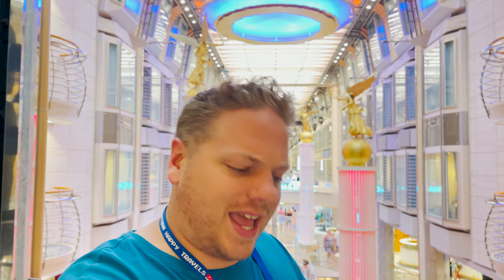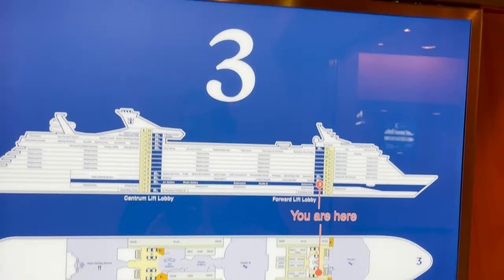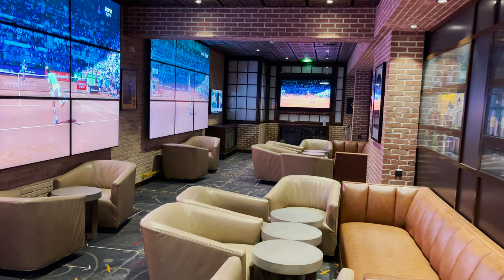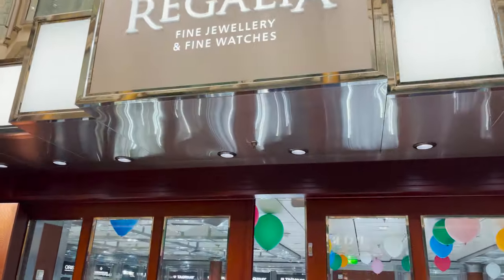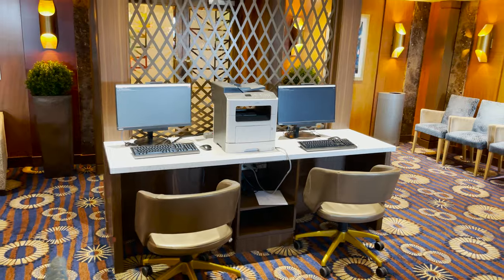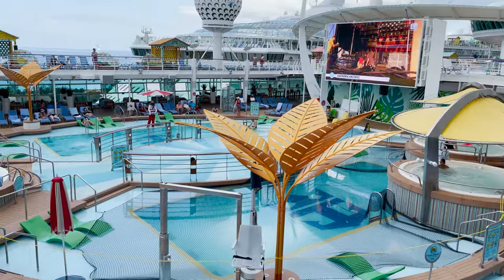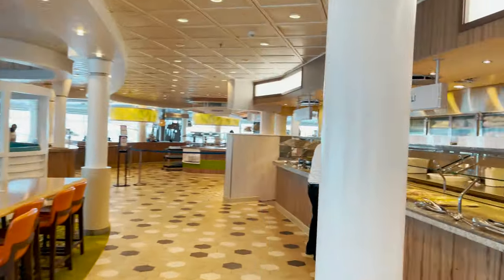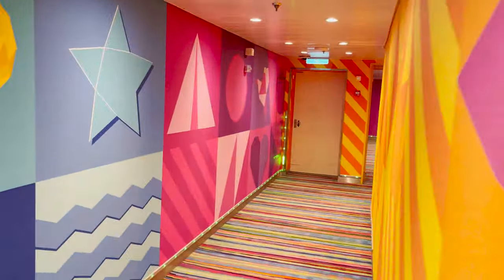Freedom of the Seas FULL Ship Tour! | Amplified Royal Caribbean Detailed Deck-By-Deck Walkthrough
Date Filmed: May 5, 2022

Welcome onboard Royal Caribbean’s Freedom of the Seas! We are on a four night sailing departing from Miami, Florida and visiting Nassau Bahamas and Perfect Day at CocoCay! Today we would like to show you this entire vessel in our full ship tour! We go from top to bottom to show you every inch of the ship and give you a complete look at what’s included onboard! There are also many Royal Caribbean staples onboard, such as Studio B ice skating rink, Perfect Storm waterslides, FlowRider surf simulator, and Windjammer buffet! Since Freedom has received Royal Amplification renovations, this ship also includes laser tag, Giovanni’s Kitchen, Lime & Coconut Bar, and Caribbean pool deck!